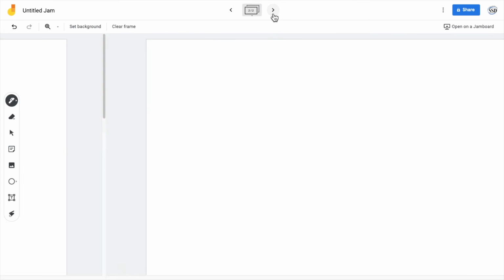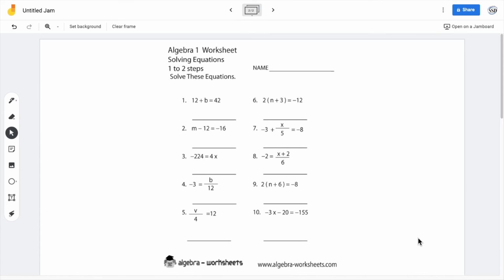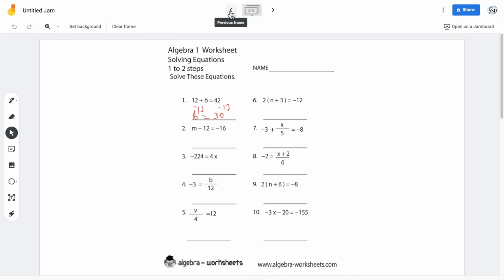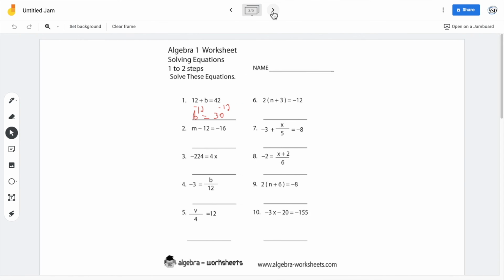Jam Board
Great when you need something quick for a brainstorming session or a divide-and-conquer learning model.